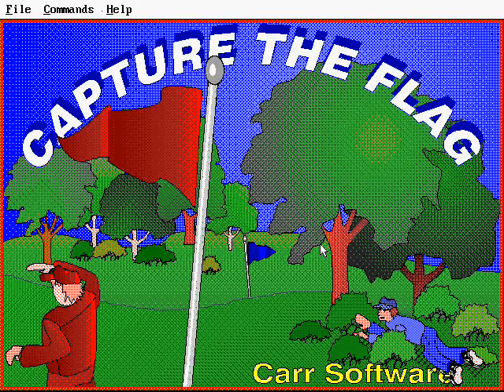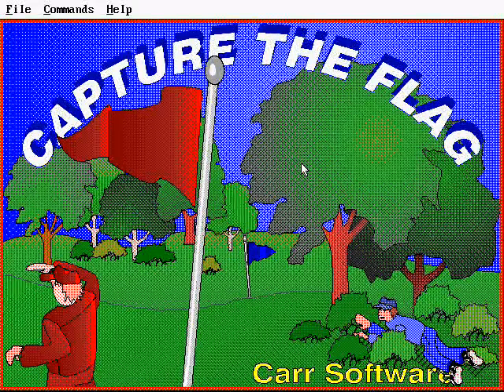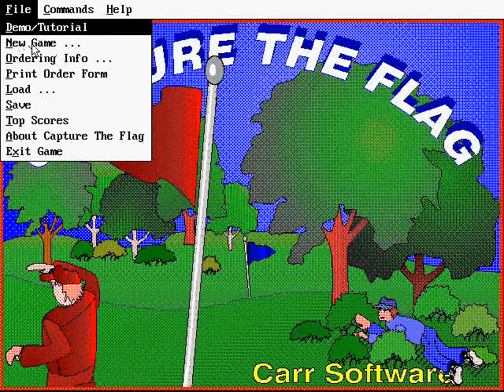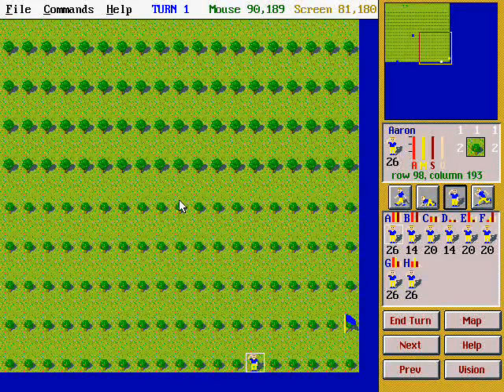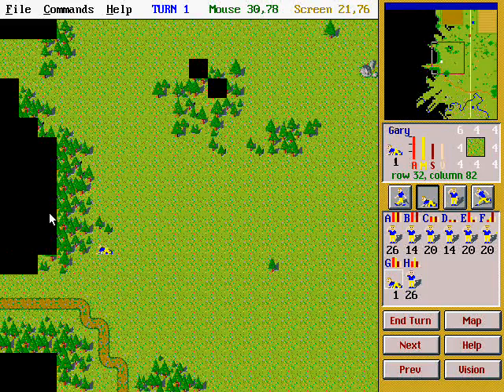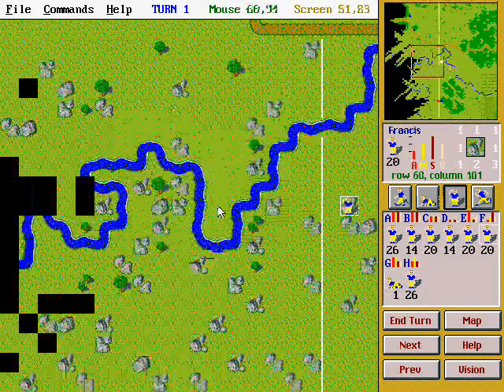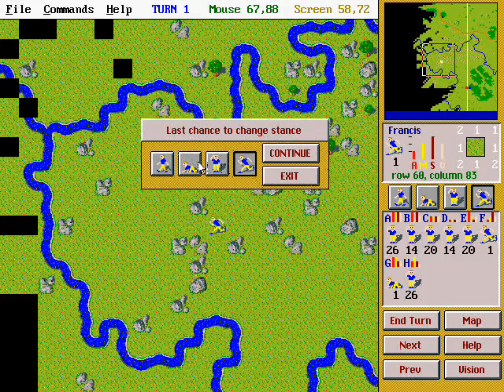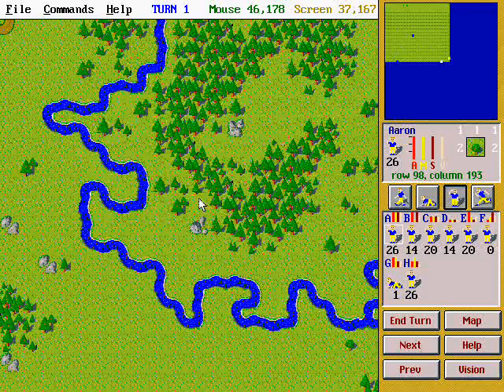Game Review - Capture The Flag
Pretty nice game, playing the shareware version actually makes me want to buy the full version. Hope you all enjoy :)